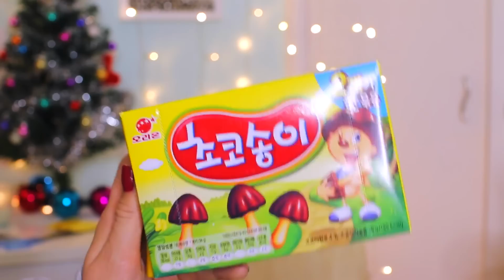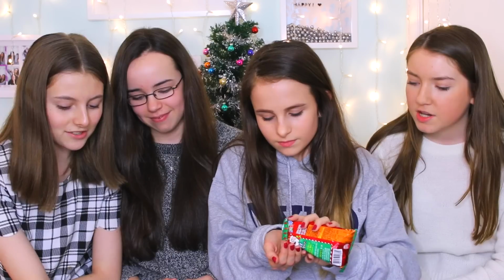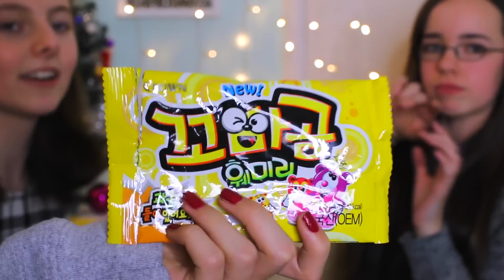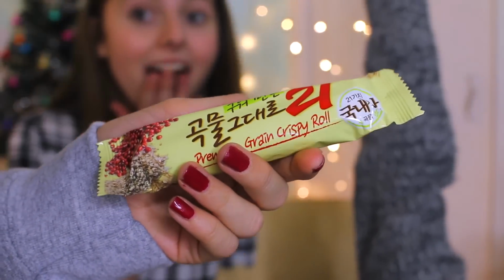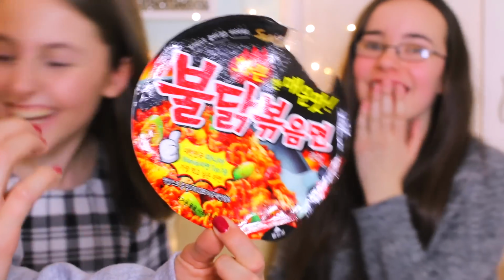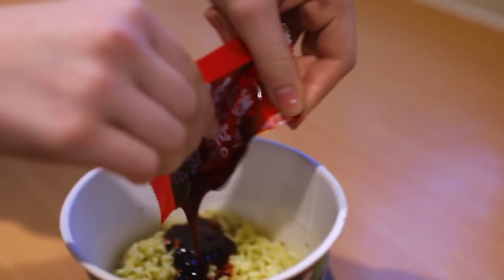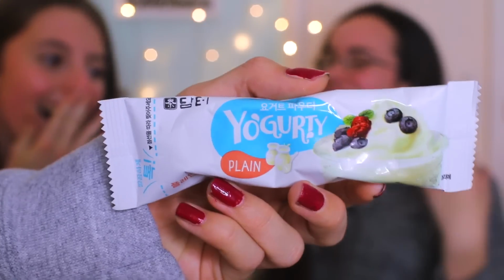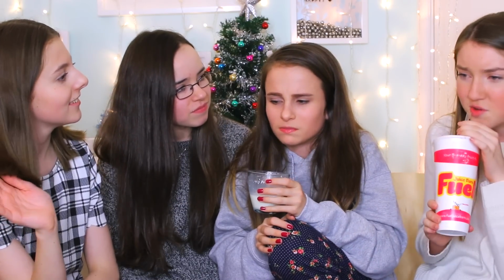BRITISH TRY KOREAN CANDY!!!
Hey y'all My Evienators are the bestest✌🏼️ so subscribe for more videos from meeeee💗😝  Also wanna follow me on my social medias ( so we can chat)  or check out my vlog channel? The links are just below😋🎅🏽🎄🎁
My links:📱💿🍦🍥
•My app: "Lovevie" on App Store

Thank you to kokobox for sending this box! It was so much fun😜
FAQ:🐝🐠🐳
•Do I use way to many emojis?
-yeaaaaaa😂🏩🍦💿🍥🌸👛👙
I am so grateful for every single one of you and your support honestly means the world to me😚 thank you and ily💕💦🌸💏

Lovevie xxxxx💘💝💜